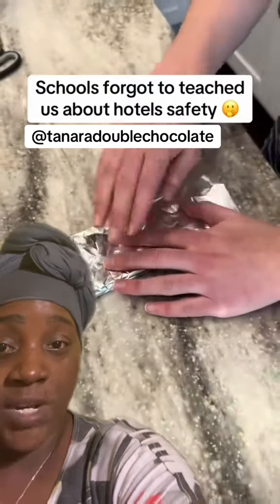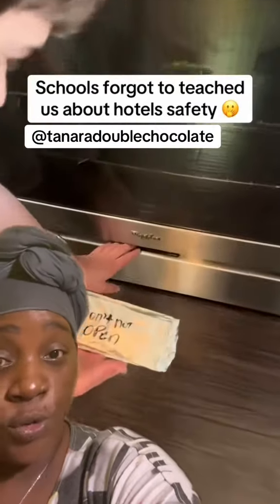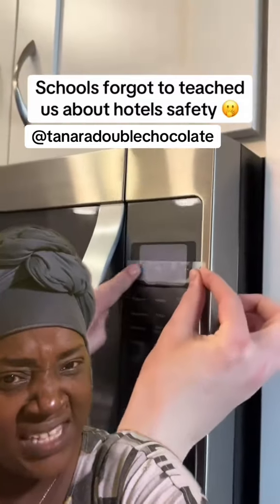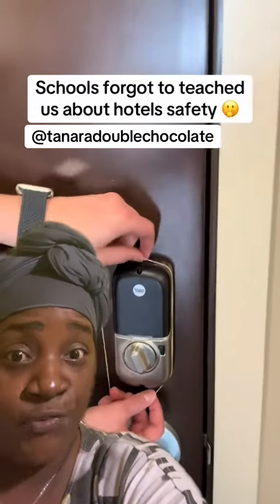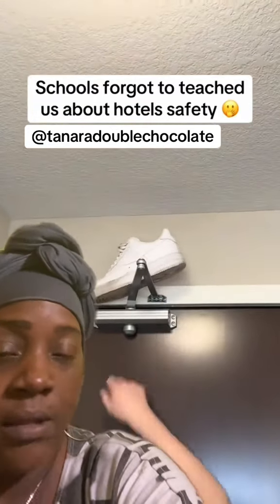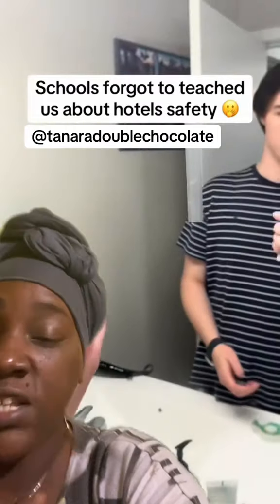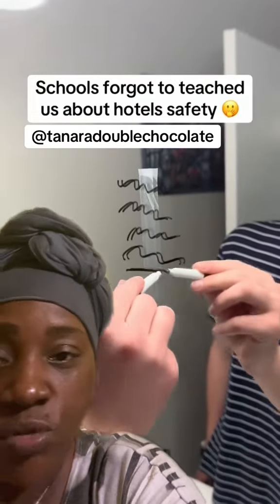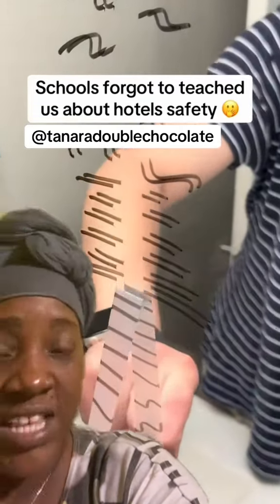Keep Money Safe While traveling!!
If You just feel like doing something crazy then lay down and go to sleep! I tried to break the video down best way I could. Keep your money safe, clunk yourself upside the head with a sneaker , turn into TI , and act like a toddler and write on the mirror!
If you are confused, you saw it right!! 😂🤣